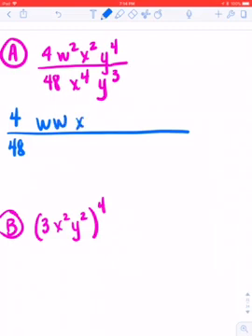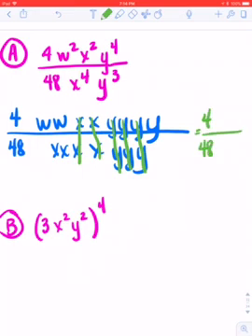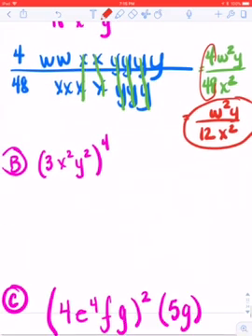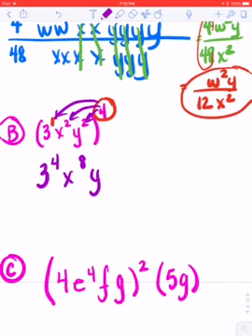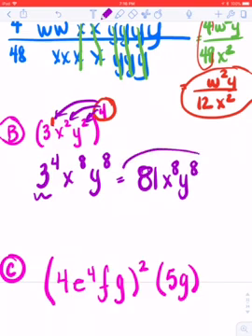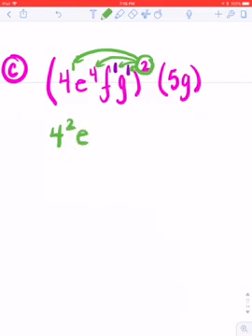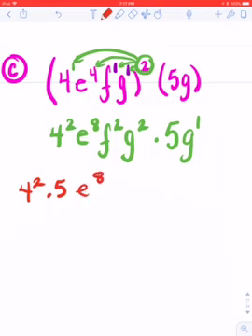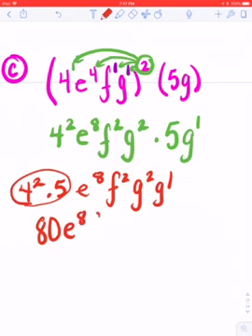Additional practice with exponents